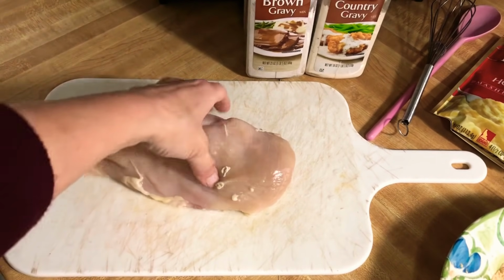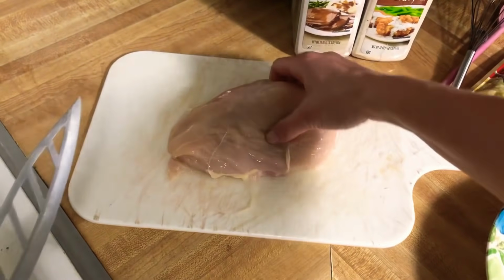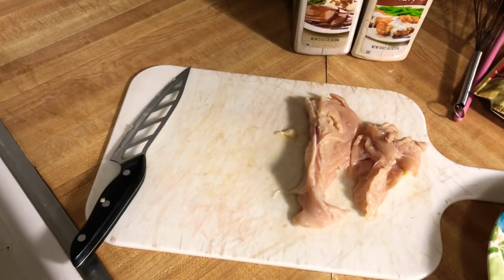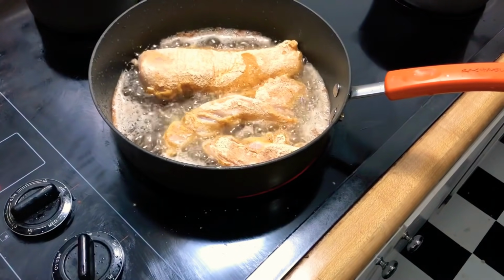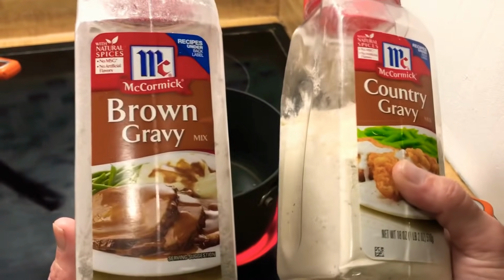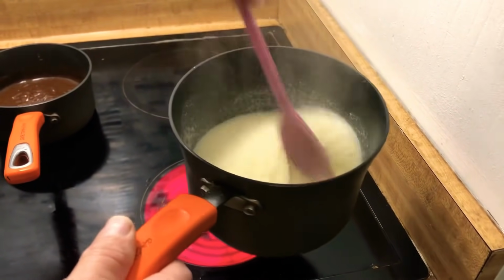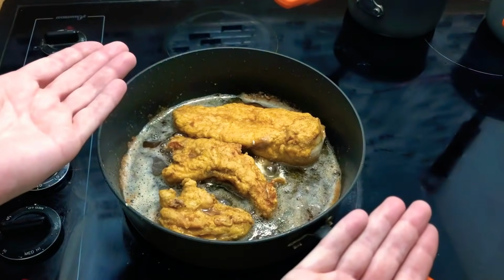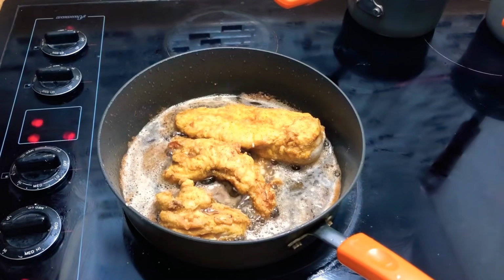Poor Man’s Meal (Fit For A King) $1.00 Meal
An amazing Poor Man's Meal Fit For a King. It not only matters WHERE you shop (stores vary greatly in price), but it also matters WHEN you shop and ensure that you store up as much as possible.